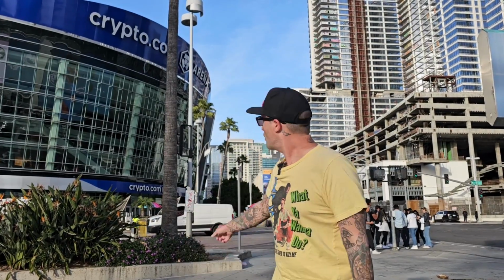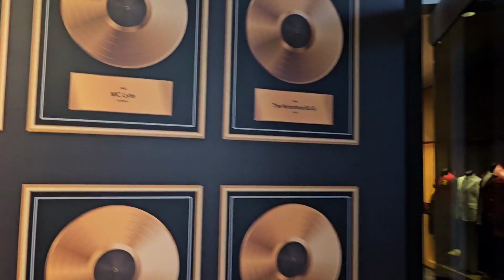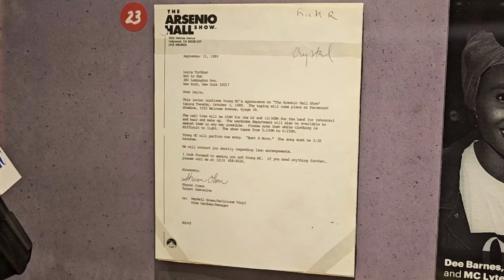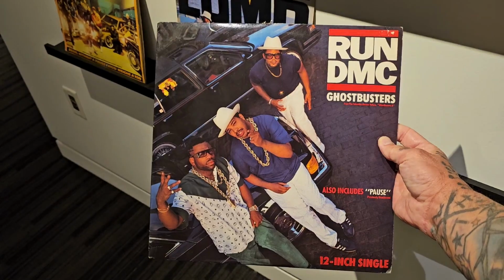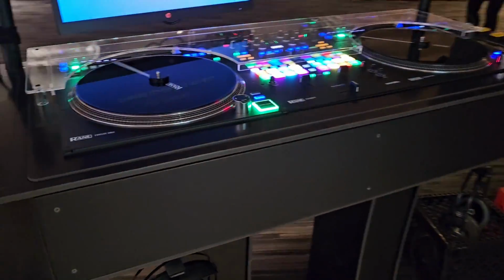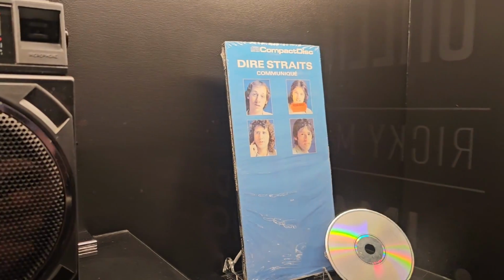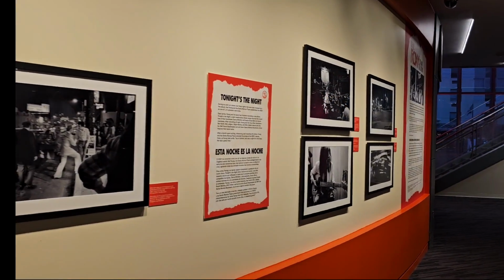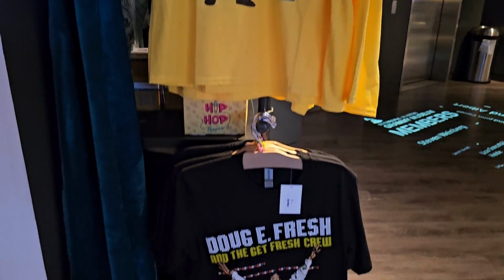A Trip To The Grammy Museum - 50 Years Of Hip Hop & More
Title Theme By Vector Hold